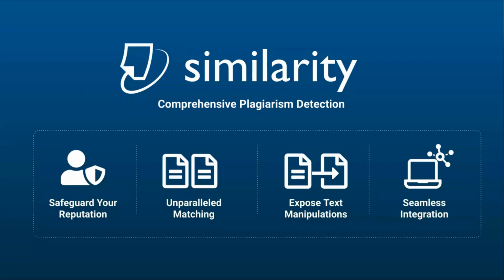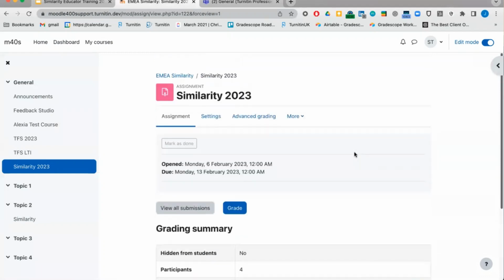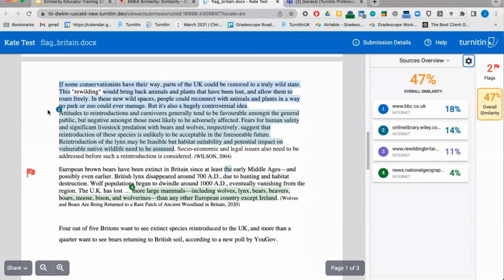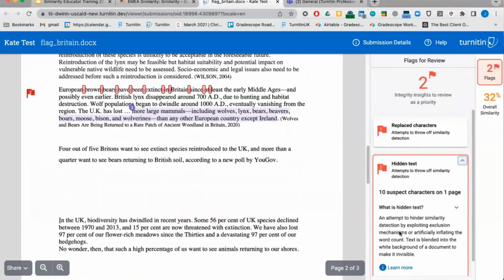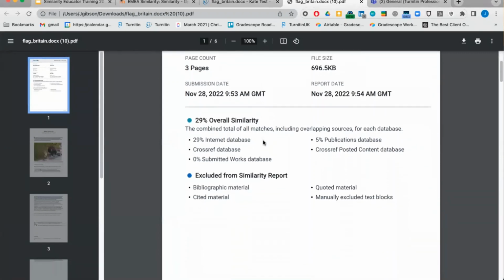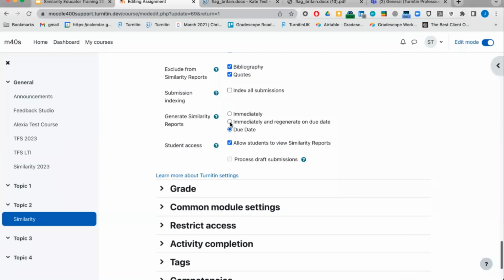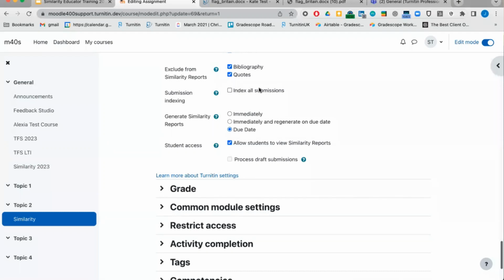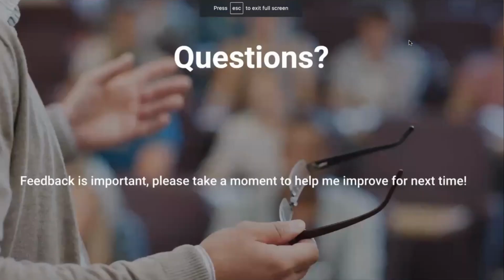[UPJS] Turnitin Similarity - user training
Záznam webinára z 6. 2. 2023 pre pracovníkov Univerzity Pavla Jozefa Šafárika v Košiciach k antiplagiátorskému systému Turnitin Similarity. Školiteľ: Jason Gibson konzultant z Turnitinu.

00:00 úvod
01:03 čo je nástroj Similarity
01:36 ako pracuje Similarity v Moodle
03:42 ako pracuje Similarity v MS Teams
04:19 zobrazenie výsledkov porovnania v Moodle
05:41 zobrazenie výsledkov porovnania v MS Teams a rozdiel oproti Moodle
07:40 detaily správy o analýze podobnosti písomnej práce
12:15 odstránenie písomnej práce zo systému
13:03 zobrazenie písomných prác z pohľadu študenta v Moodle
13:58 otázky a odpovede